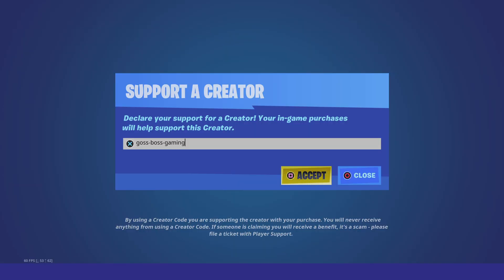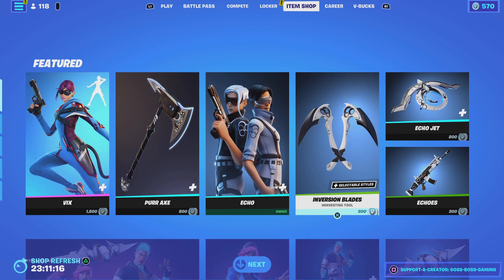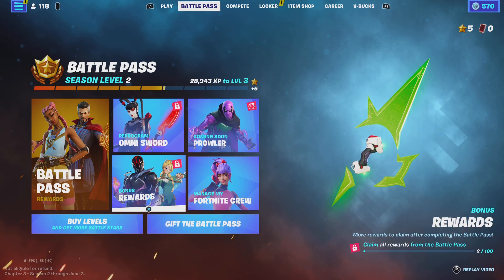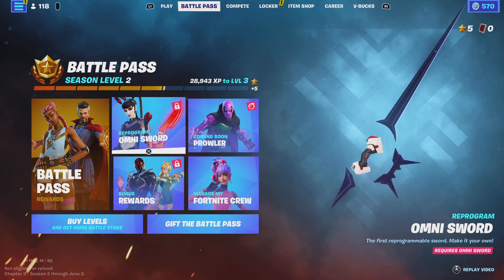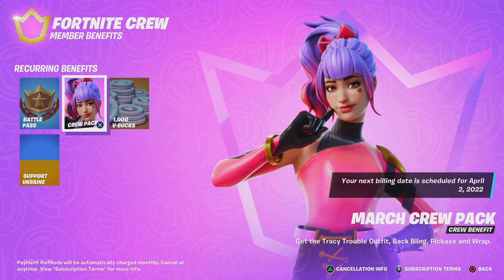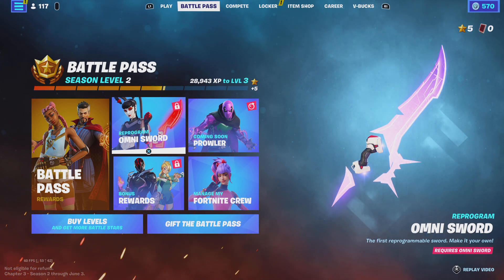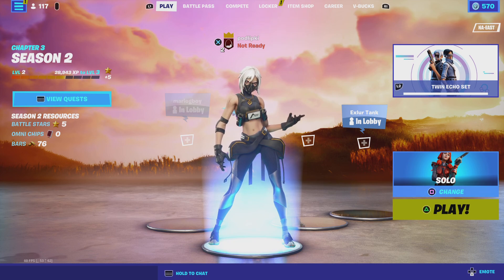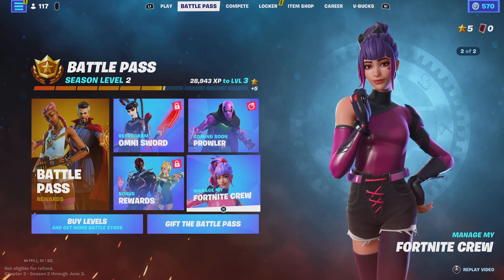Fortnite Zoe Clash Starter Pack RELEASE DATE LEAKED!